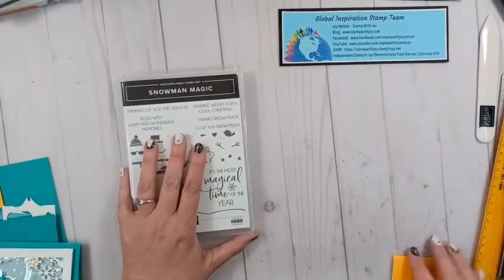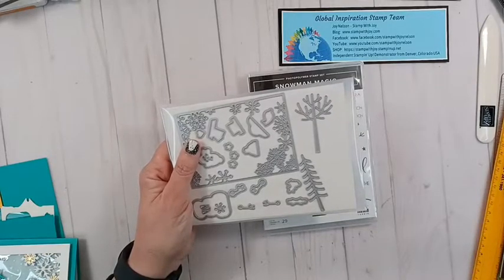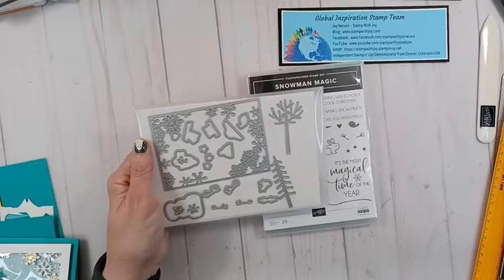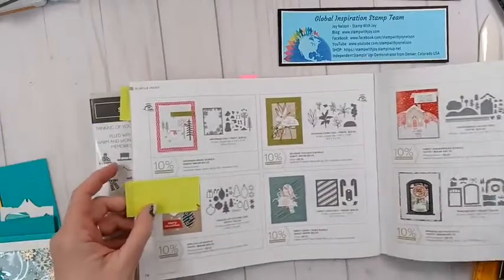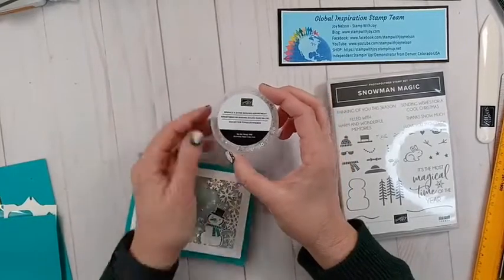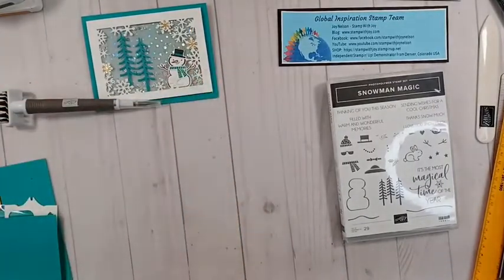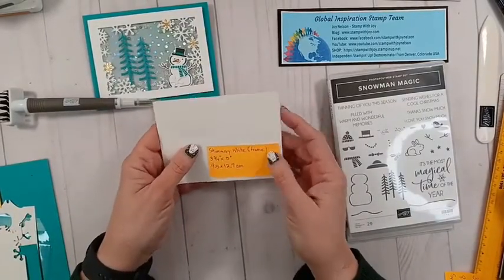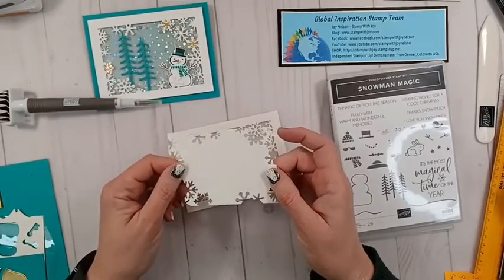Snowman Magic Bundle - Easy Faker Shaker Card - Previously Streamed via Facebook Live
Watch and make this easy Faker Shaker card (made with a clear envelope vs a traditional shaker). This is my Facebook video that was recorded live on October 28th, 2022 for the Global Inspiration Stamp Team private Facebook group using the SNOWMAN MAGIC Bundle (stamp set and dies) and the SPARKLE & SHINE Sequins Assortment. Demonstrators. Supplies and measurements are shown during the video. All products available until they retire.

Joy.